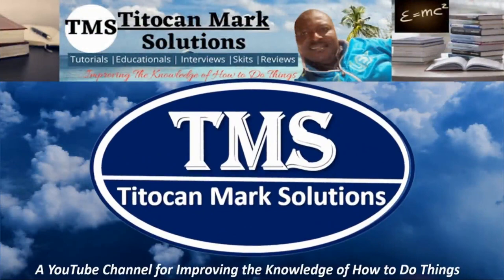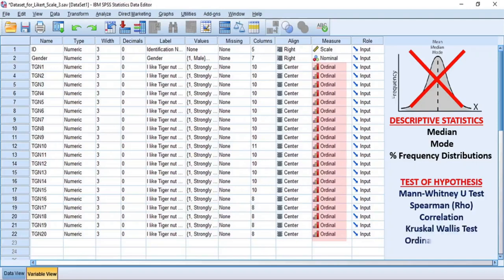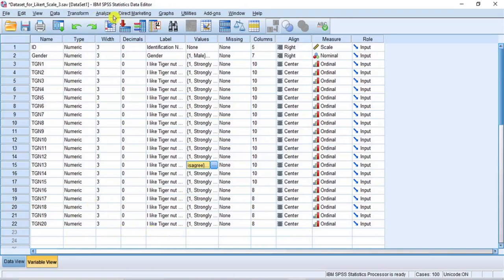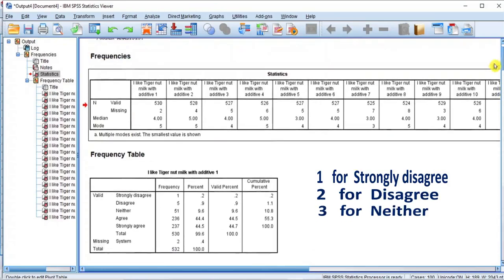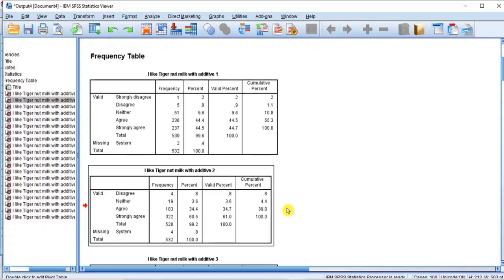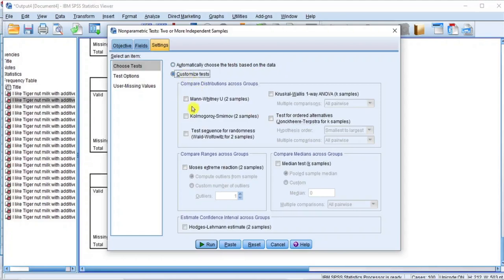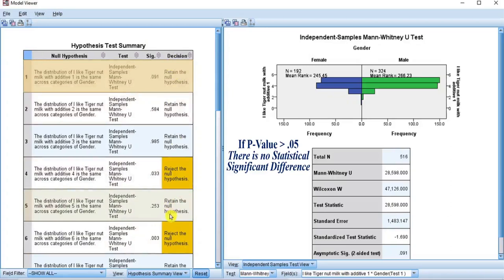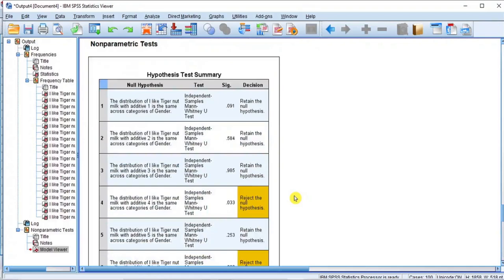Analyze Likert Scale Data this way as Ordinal Measure in SPSS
In this video, I demonstrated how to analyze and interpret Likert Scale Data as Ordinal Measure in SPSS, giving full details of the best analytical approach, such as using descriptive statistics and Mann-Whitney U Test as a non-parametric test.

The content of this video is detailed and comprehensive, and the demonstration has been simplified to the grassroots and you are hereby advised to see or watch this video to the end.

 After you have seen this video, you should be able to perform the analysis of your own Likert Scale data in SPSS and interpret it as appropriate.

Below are the Video Links I referred to in this video:
How to Load Likert Scale Data into SPSS (with emphasis on Value Labeling and Scale of Measure)

The following are videos in my channel. Please, click on the links to see the video of your choice.

Titocan Mark Solutions (TMS) is a YouTube Channel that improves the knowledge of how to do things in many endeavours, Please, encourage education and learning by liking and kindly subscribing to this channel, and so that we begin to send you notifications every time I publish new video content.